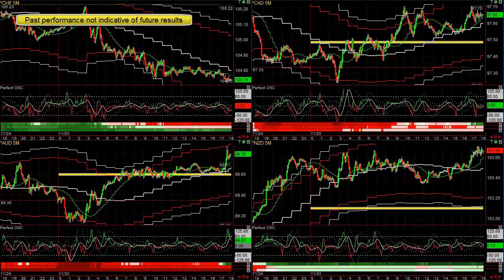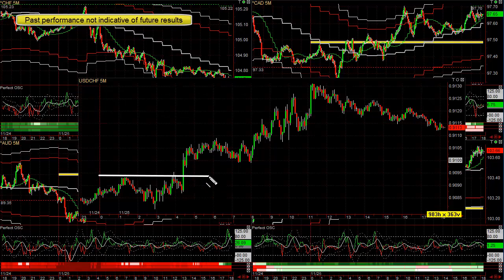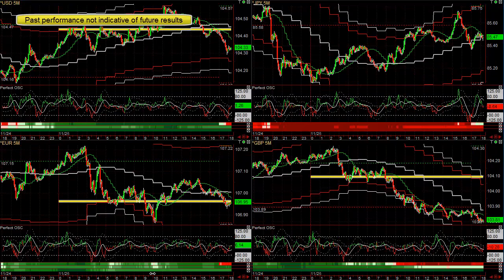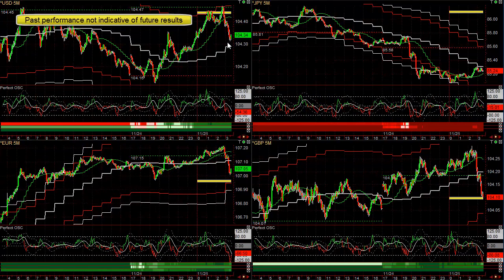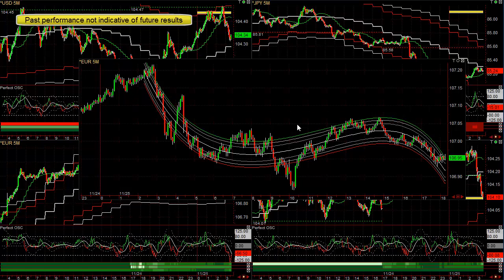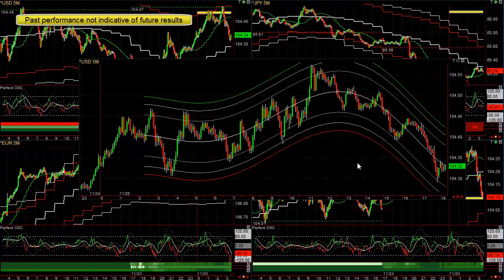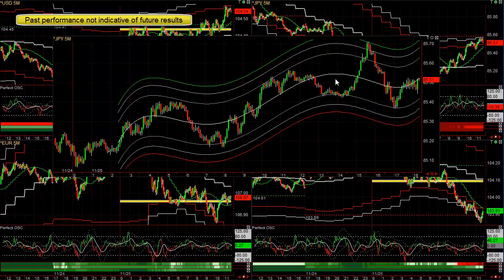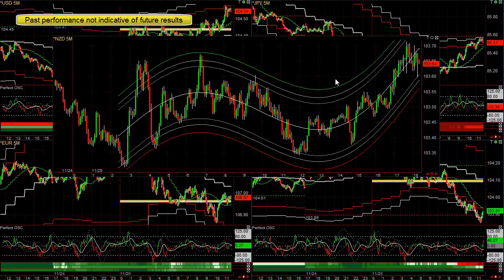Forex Blog - 3 Step Easy Forex Trading System - November 25, 2013